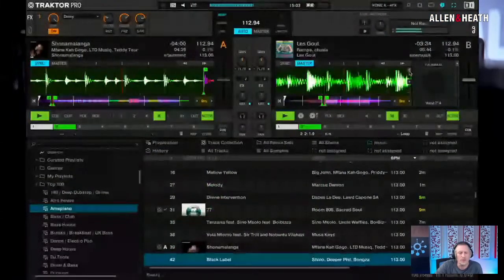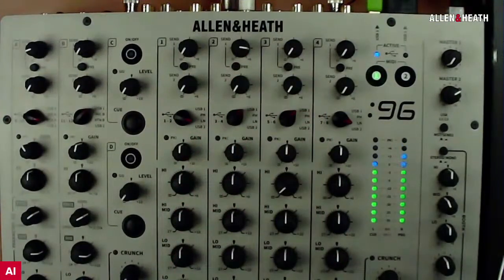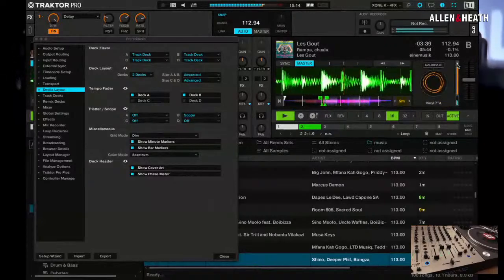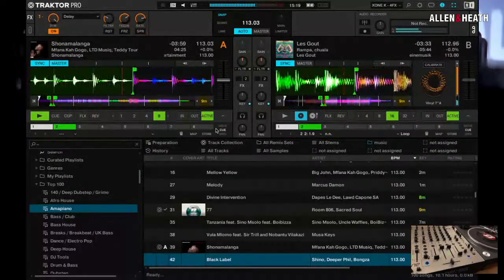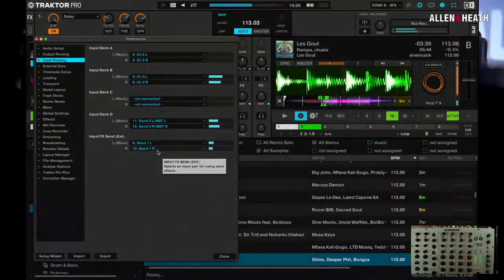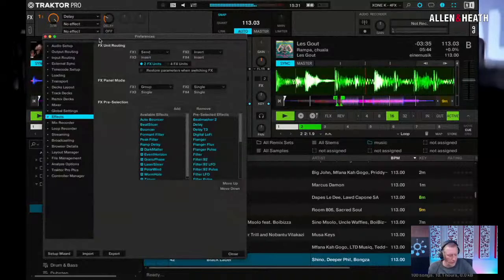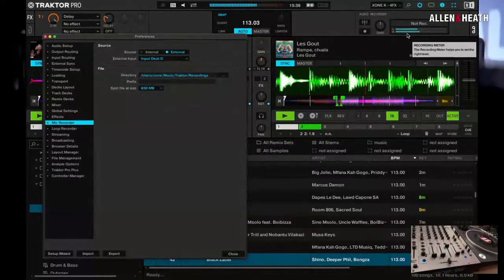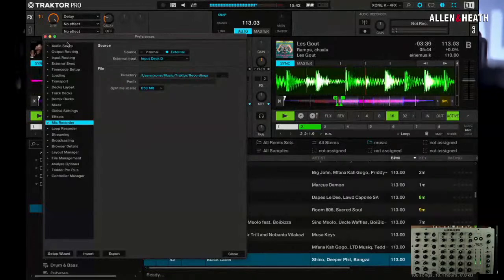Xone Q&A. Traktor Pro 3 Setups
This week, Al walks through setups for Xone Series interfaces with Traktor Pro 3